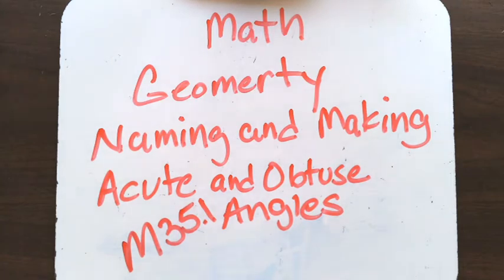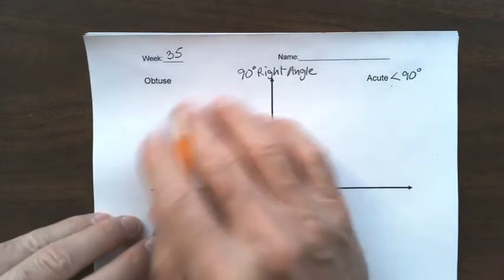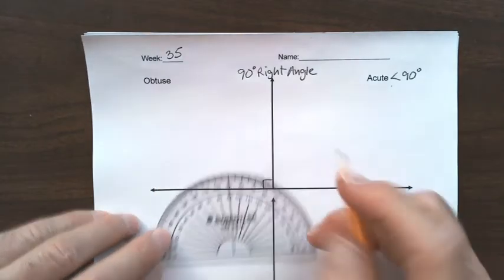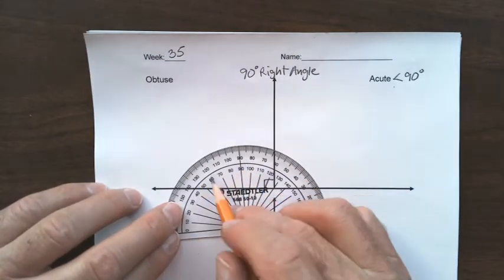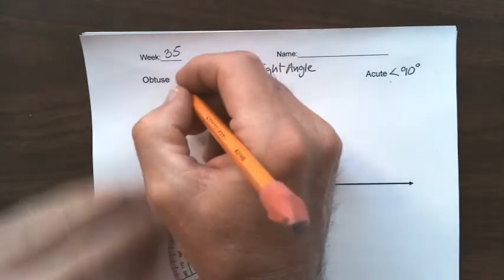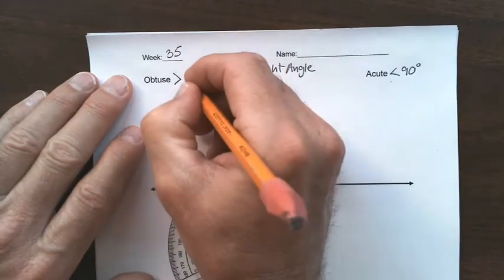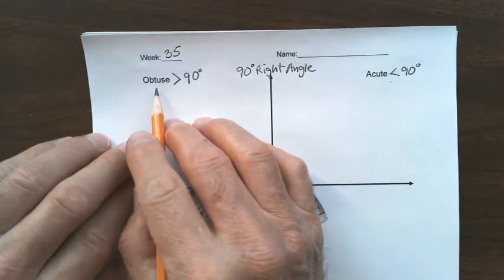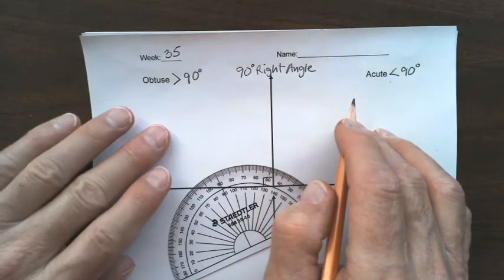061321, Week 35, M35.1, Math, Geometry, Angles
Using a protractor accurately takes some practice. There are two ways to measure angles. You can choose a point from the protractor to draw your ray or you can choose a point randomly, draw a ray, and then measure the angle. Naming the angle using a symbol and letters is also covered in this video.
M35.2 - Geometry: Circles, Angles, Fractions (moderate)